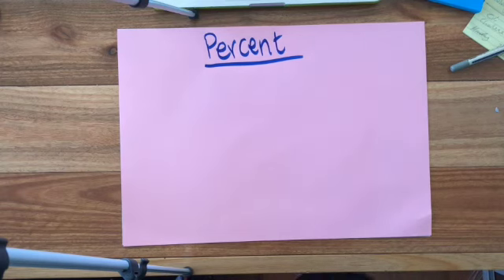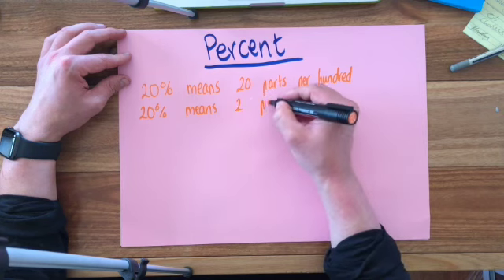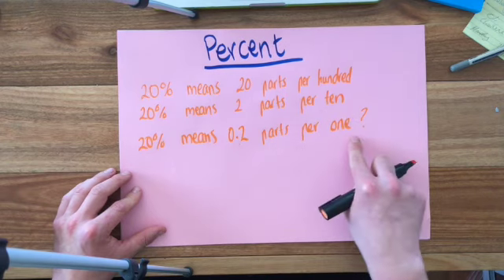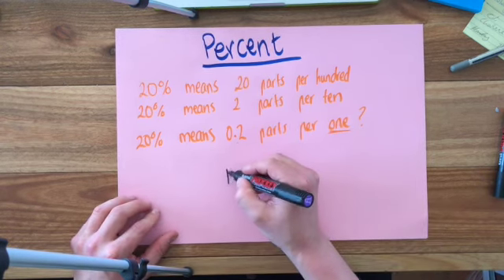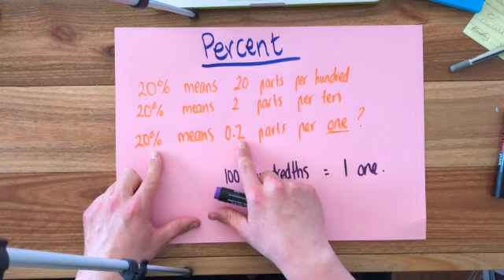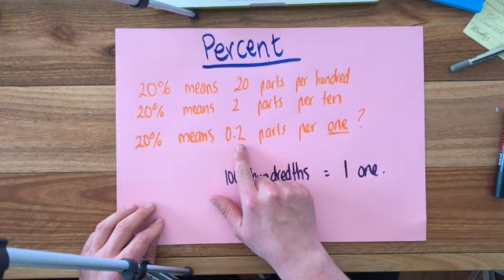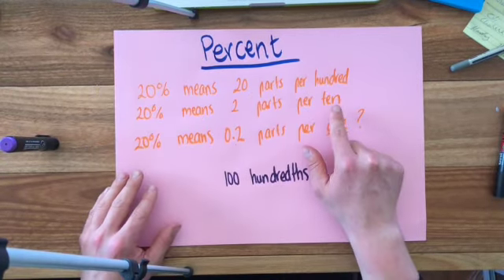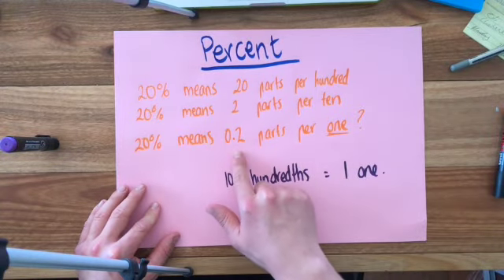Percent- Putting it all together!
This video is about Percent- Putting it all together!